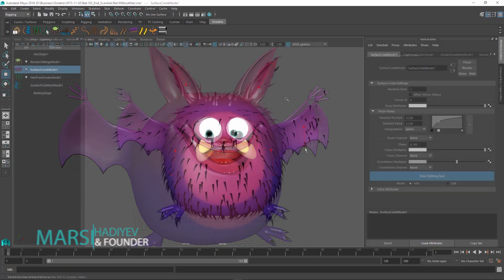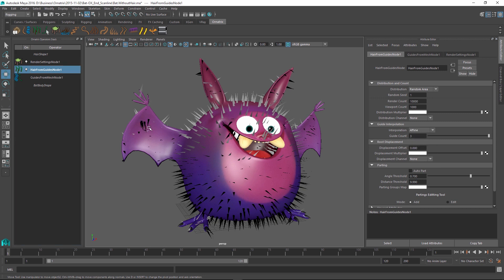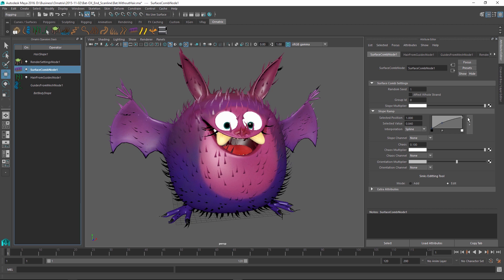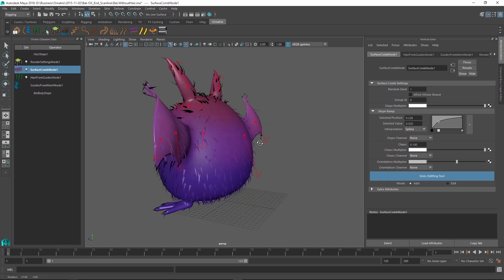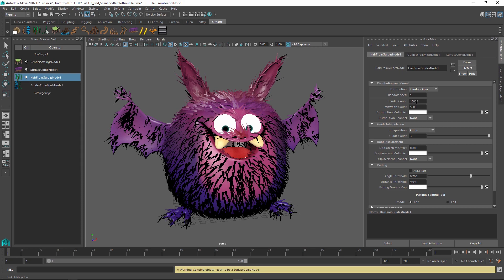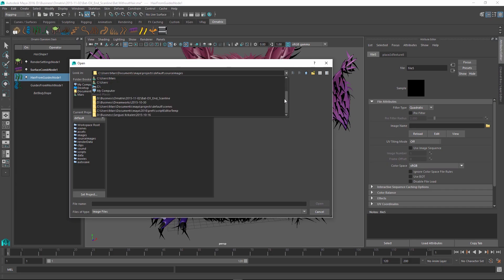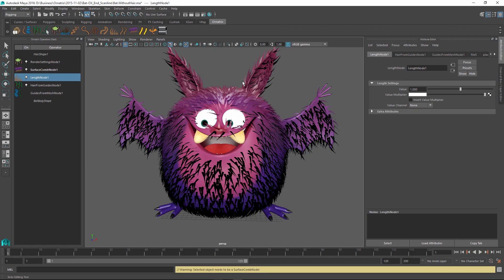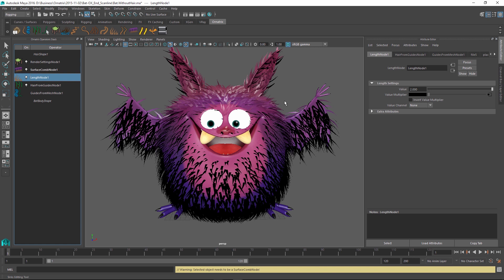Ornatrix for Maya 101: Furry bat setup with Surface Comb, Length, and mapping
In this informative tutorial we set up a furry bat character in Maya by utilizing Ornatrix Surface Comb operator to define hair shape and Length operator to refine it. Learn how to use maps to control both length and distribution of the hairs and use this knowledge in the future to drive many other parameters in Ornatrix. See how our non-linear workflow can make your life simpler in every day character setup.

Ornatrix is a complete hair, fur, and feather solution for Autodesk Maya. Free demo version is available for download.

Sample scene from this video